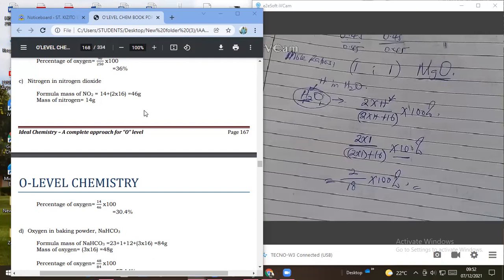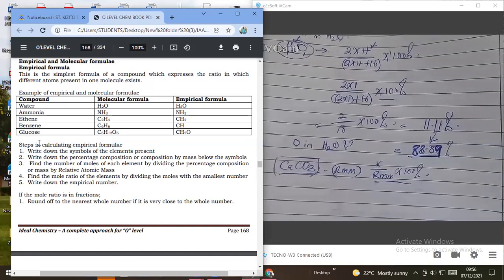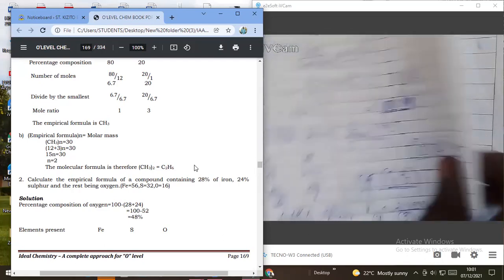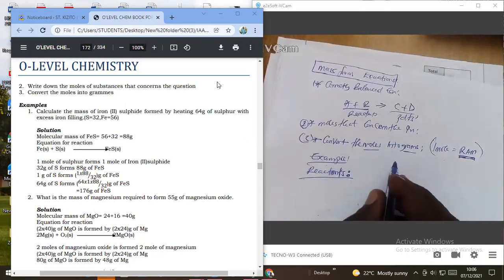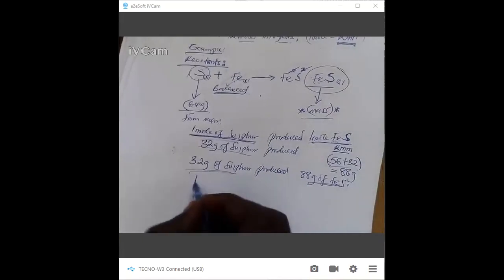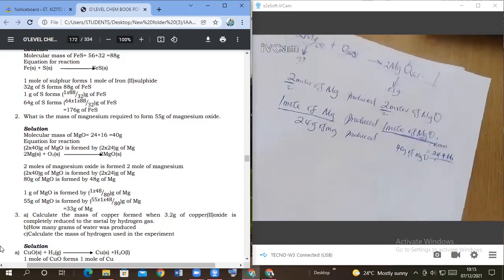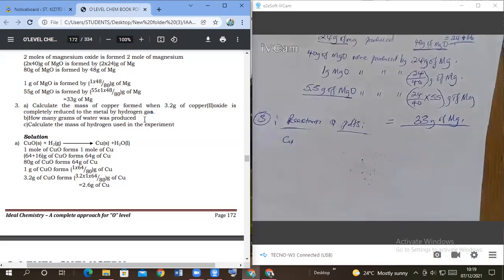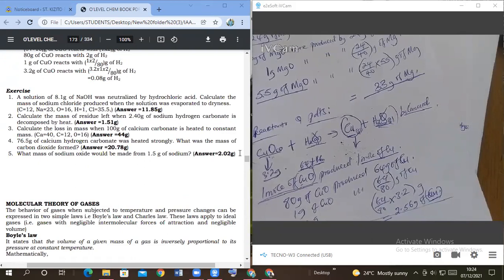CALCULATION OF MASS FROM EQUATION